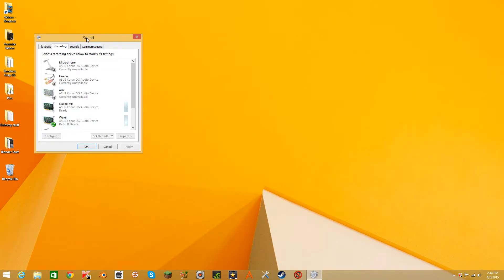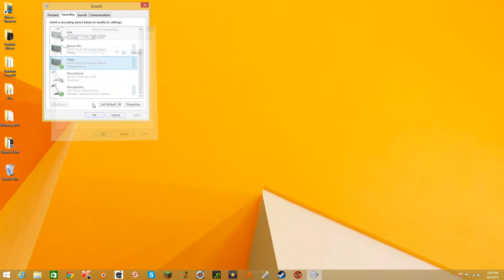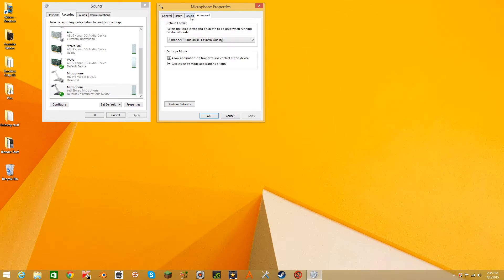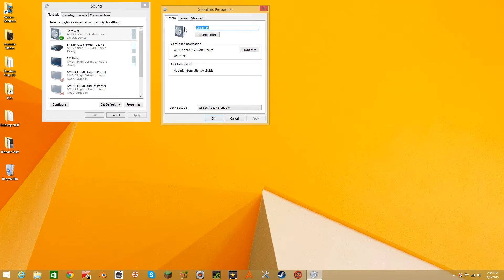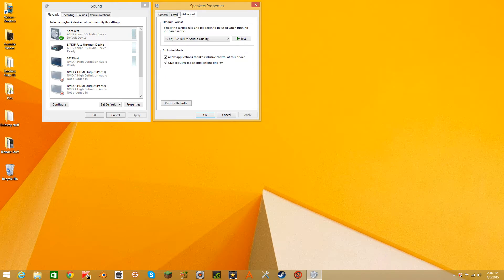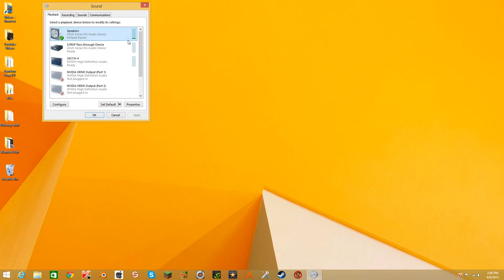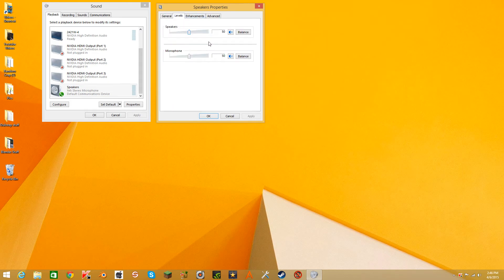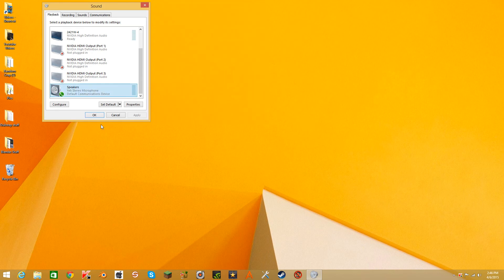How to fix microphone problem not recording and make your voice sound way better(no downloads)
This video is made for everyone!
This would really help the people who have the blue yeti, blue snowball, or any other people with desktop mics.
If this helped you please put a like and a sweat comment.